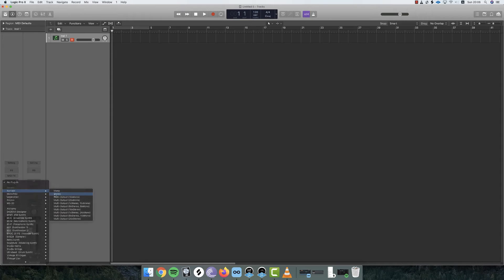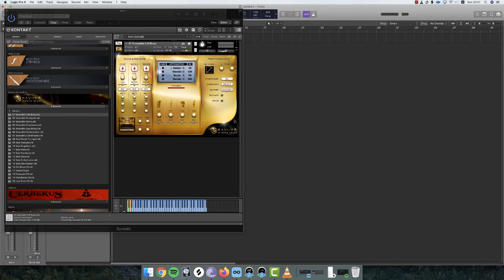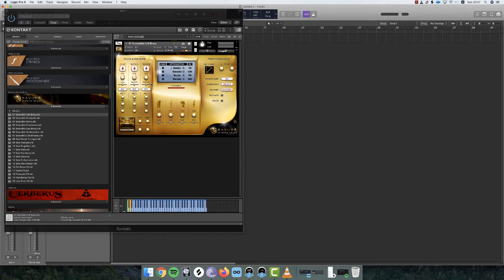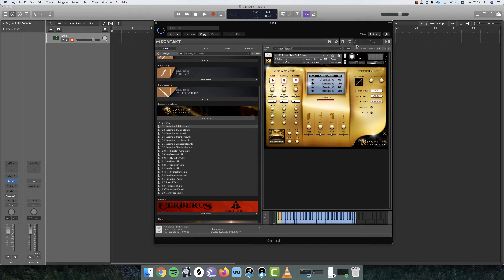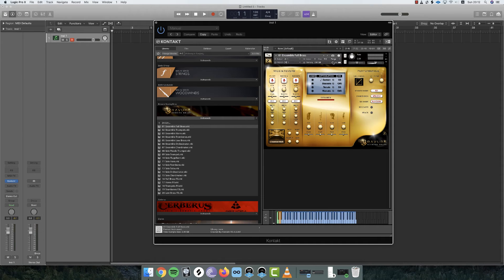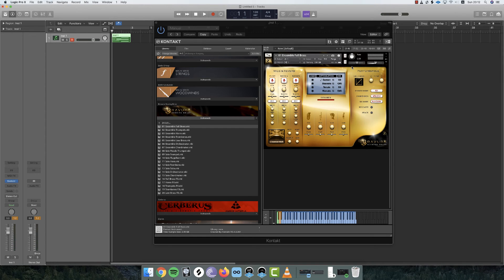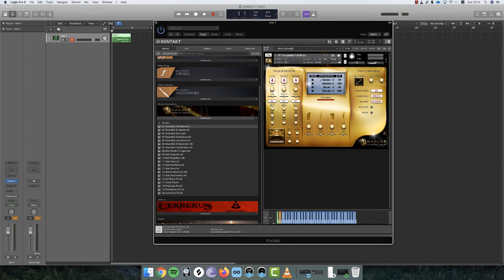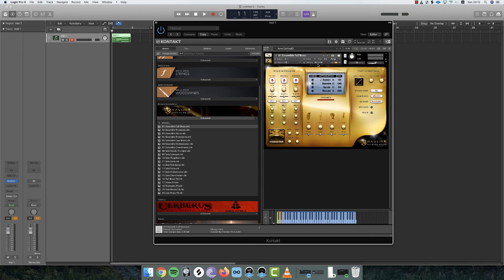QUICK TIP: Saving RAM with Kontakt Libraries!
Hey guys, on today's video im going to show you a mind blowing trick to save tons of memory space while using kontakt libraries.

LEARN HOW TO PLAY PIANO & KEYBOARD :
▶ shorturl.at/hpvY1 ◀

▶▶▶ Plugins & Software (Partial):◀◀◀

▶▶▶ MY EQUIPMENT ◀◀◀
●  Studio Hardware:

⇢ Monitors Stand